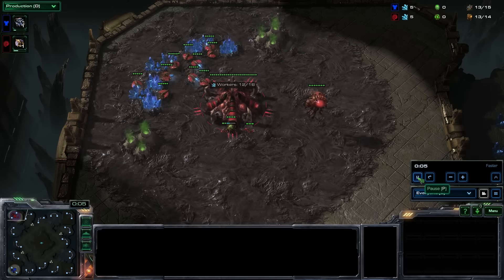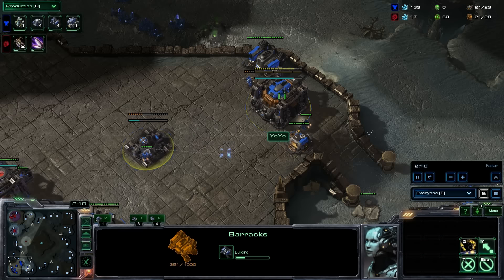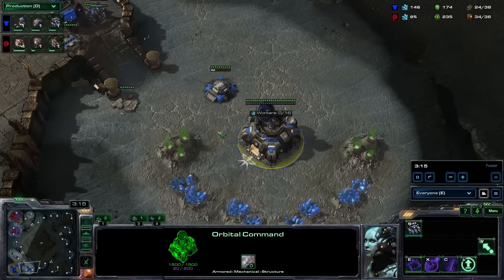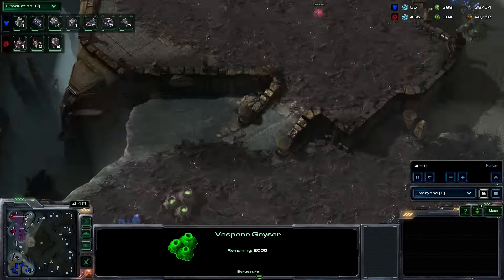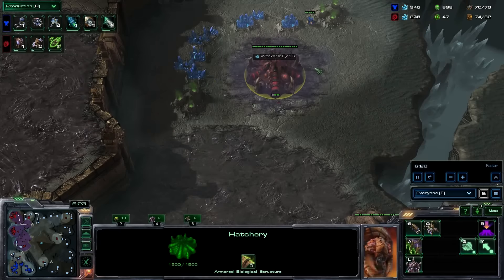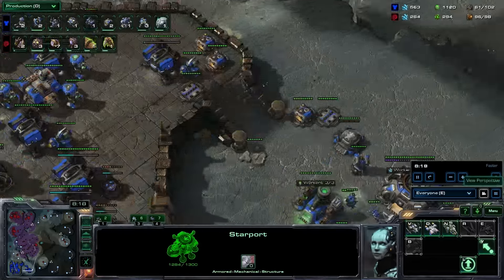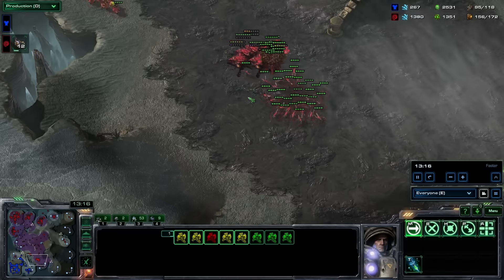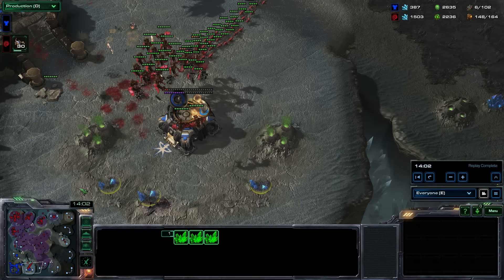[TUTORIAL] Lerilak Crest TvZ tutorial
I know I said "like" a lot, I was going off the top like Diz